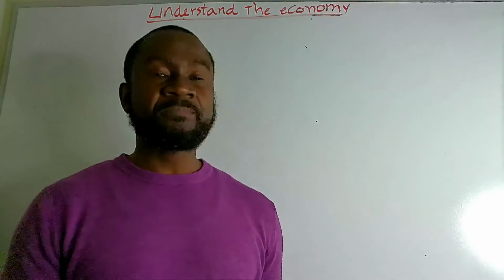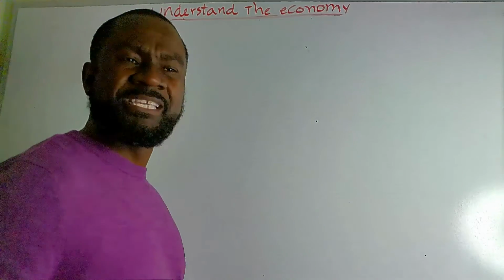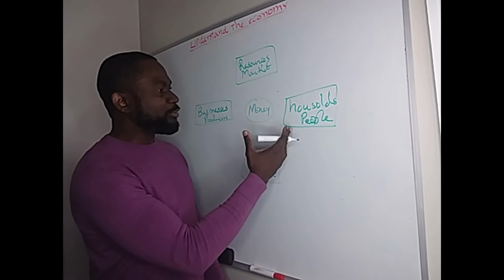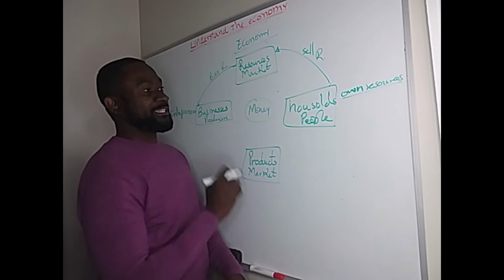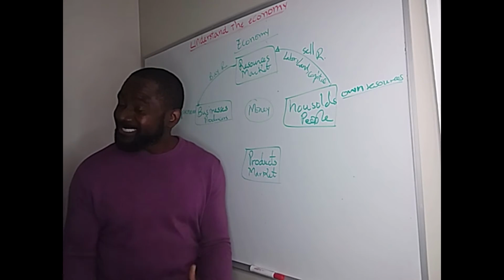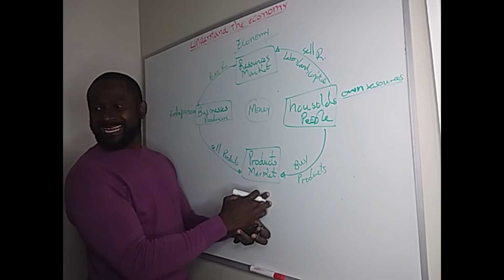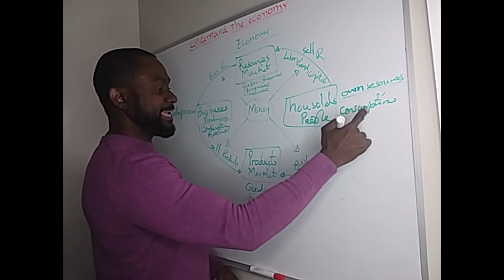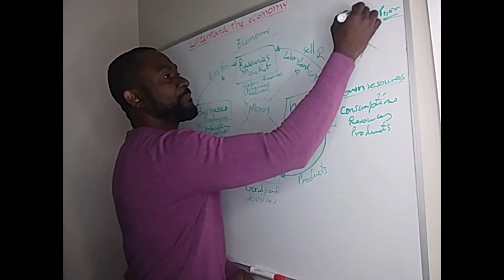understand the economy: the basic of market economy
Part of any financial education is understanding how the economy works. this series on understand the economy will help everyone understands the economy in order to make better decision for the financial freedom.